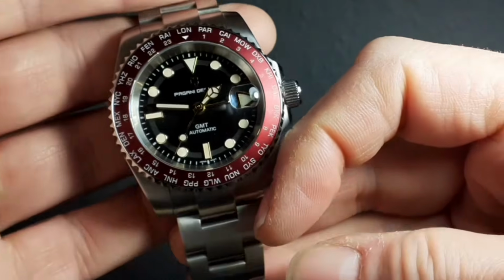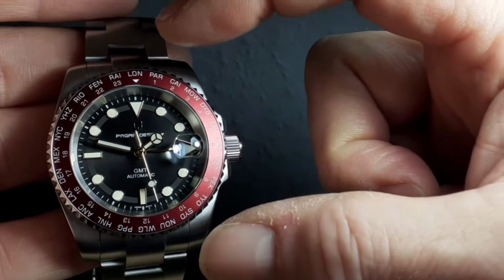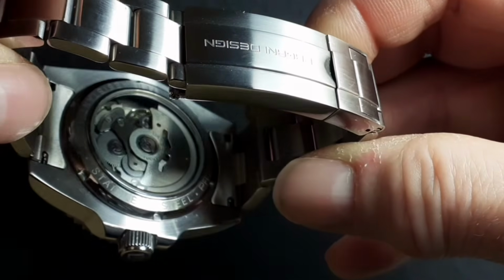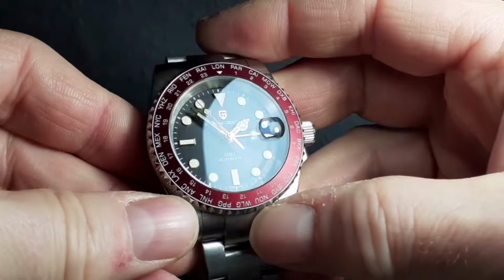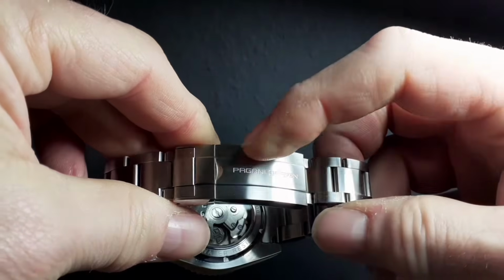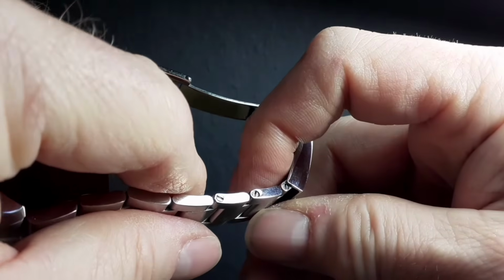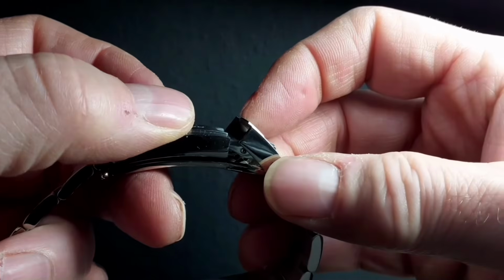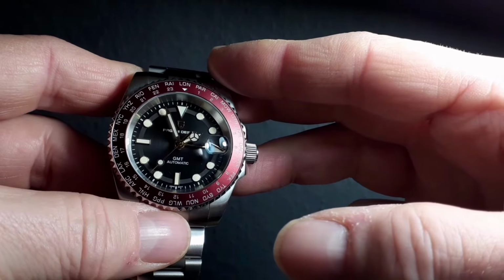I've really fallen for this PAGANI DESIGN GmT ! (pd-1758)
Could this be the best value automatic GMT available today? With perfect proportions, Sapphire Crystal, screw down crown and Seiko's new nh34 movement, the Pagani Design GMT World Time offers exceptional value. It has similar wrist presence to a Rolex or Tudor, but at 1% of the price!